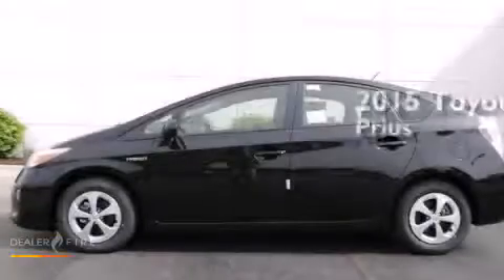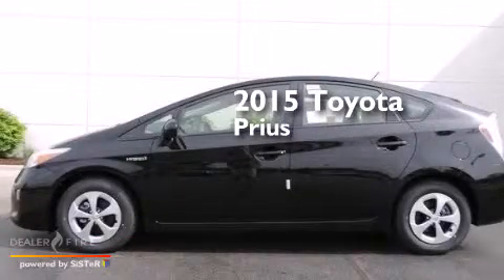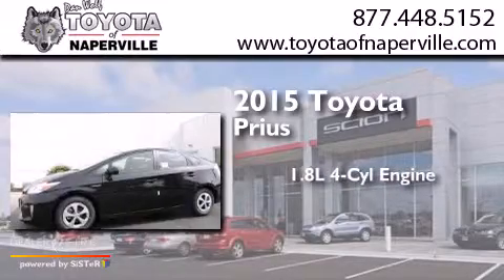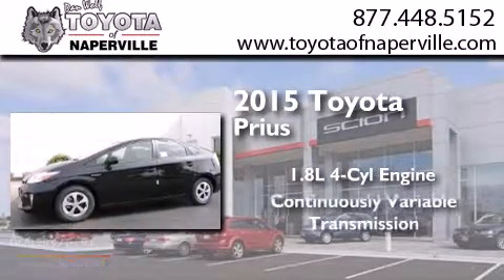2015 Toyota Prius Napervillle IL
We have been honored to serve the Napervillle IL area , we promise that your experience at our dealership will exceed your expectations ! Year : 2015 Make : Toyota Model : Prius Engine : 1.8l 4-cylinder dohc 16v vvt-i Trans . Napervillle , IL 60540